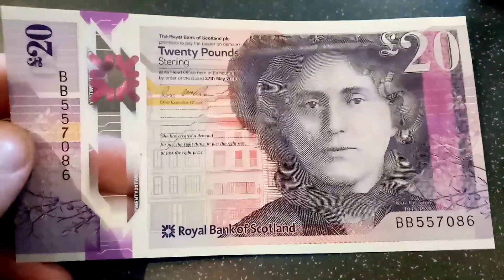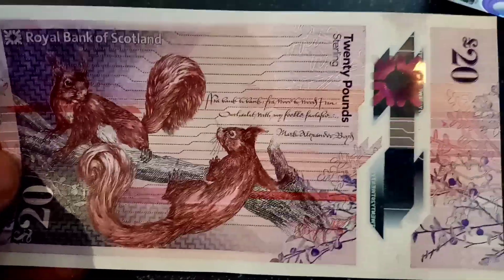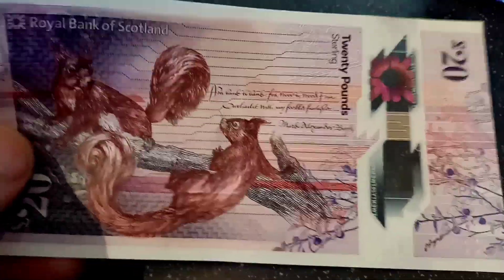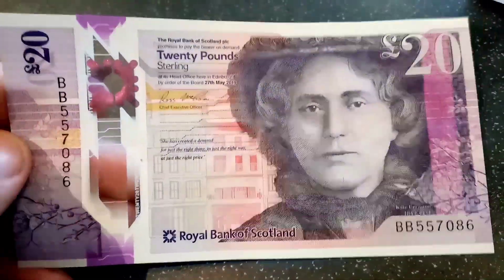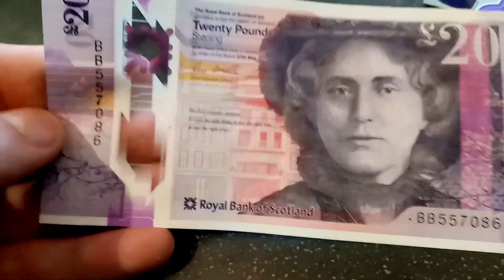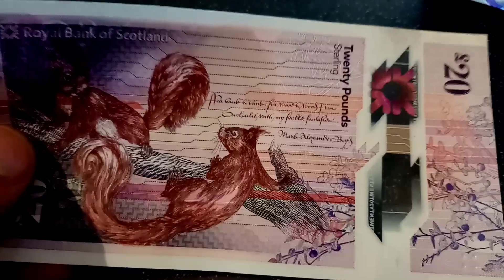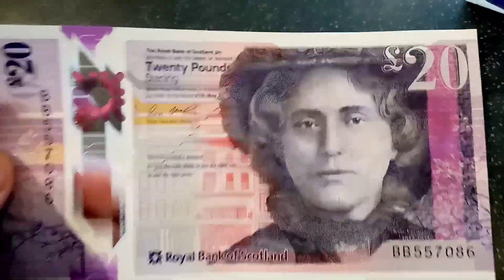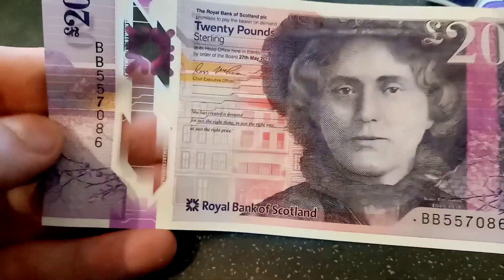NEW 2020 £20 BANKNOTE Featuring Kate Cranston Polymer Royal Bank of Scotland £20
NEW 2020 £20 BANKNOTE Featuring Kate Cranston Polymer Royal Bank of Scotland £20. The new RBS £20 Banknote is the first polymer £20 Note featuring Tea rooms pioneer Kate Cranston. This is one of the nicest £20 BANKNOTES in UK CIRCUALTION.